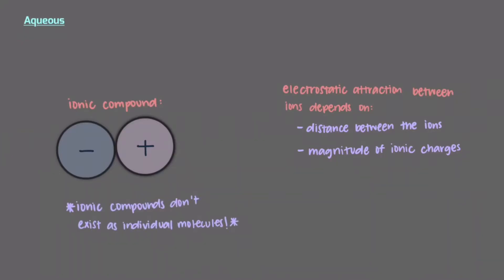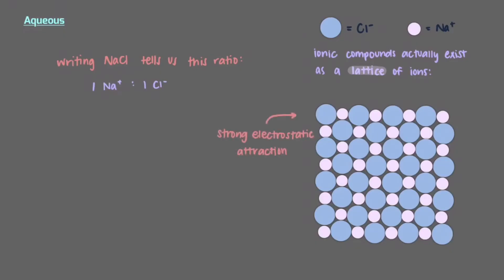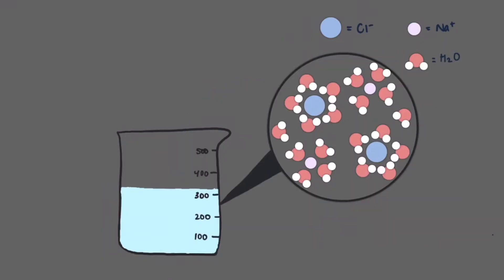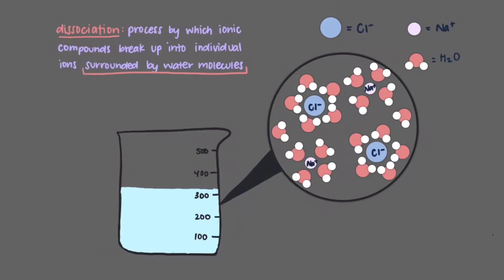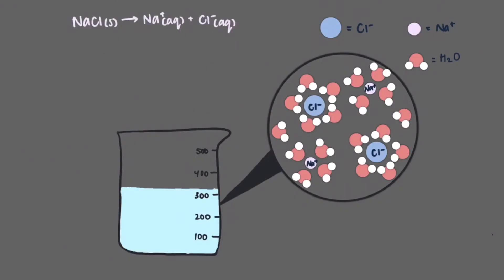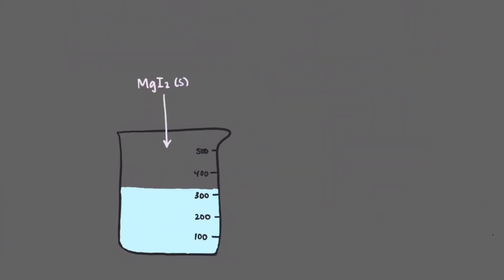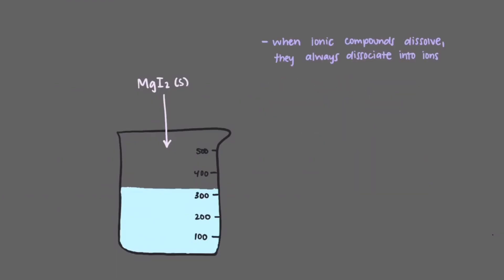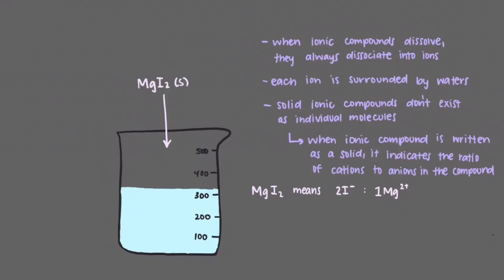Aqueous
Aqueous species are those that are dissolved in water. But is does that mean on a molecular level? Explore the microscopic molecular structure of solutions as we define the term "aqueous."

Video author: Nadja Jacimovic
Narrator: Nadja Jacimovic
Project director: Binyomin Abrams